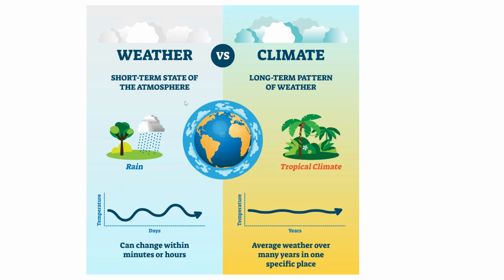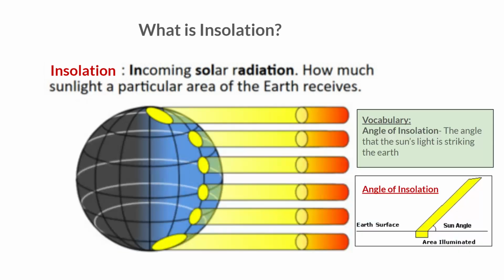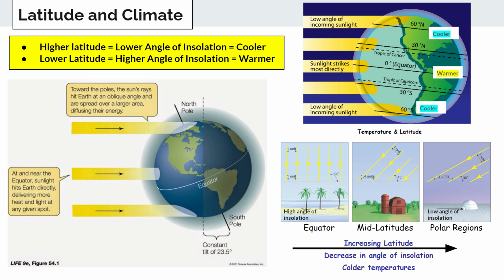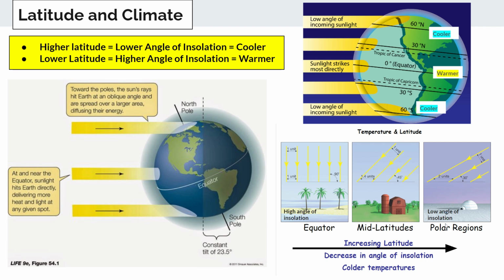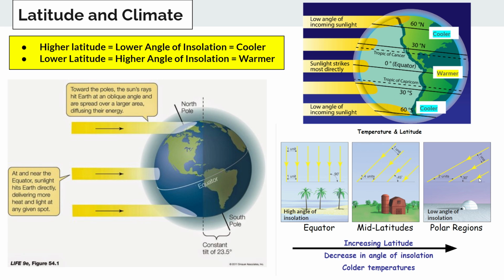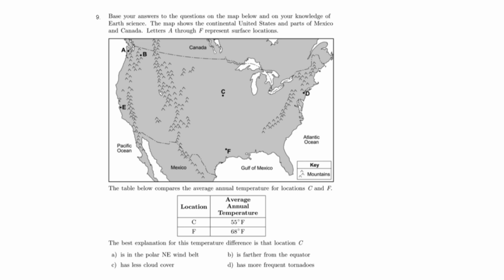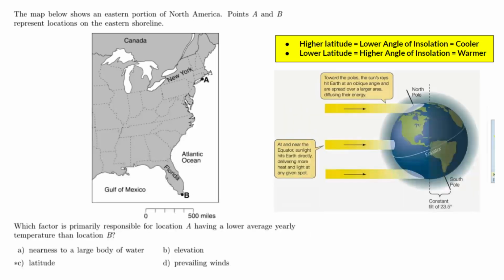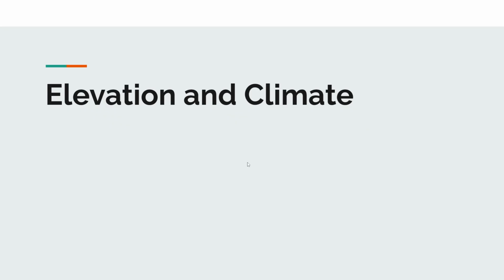Climate Factor - Latitude